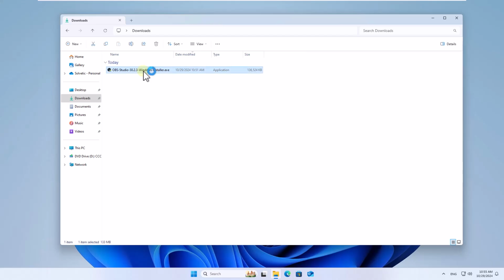OBS Files Are Being Used by the Following Application Edge, Discord, Skype etc ✅ FIX ✅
Solvetic_eng video-tutorial ▶️ 𝗔𝗟𝗟 👉 Welcome to Solvetic’s channel! In today’s video, we’ll address a common issue with OBS Studio: when you see the message *Files are being used by the following application* (like Edge, Discord, Skype, etc.) while trying to use OBS. This problem occurs when other applications are accessing your audio or video devices, causing a conflict. We’ll guide you through the steps to resolve this issue and get OBS working perfectly again. Let’s dive in!